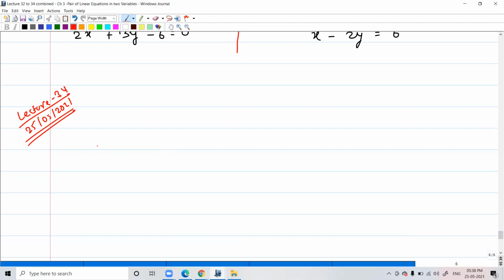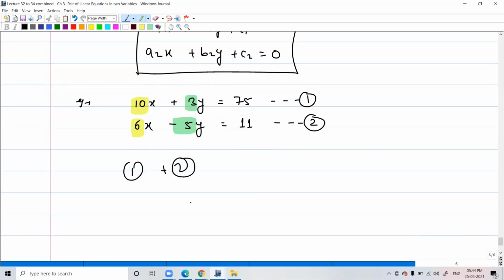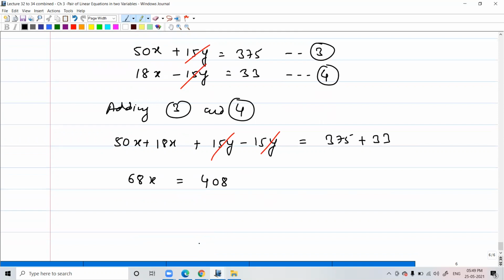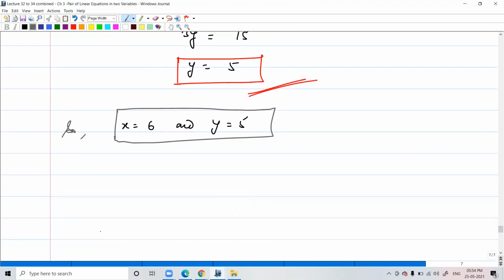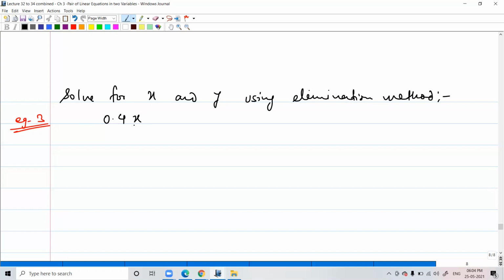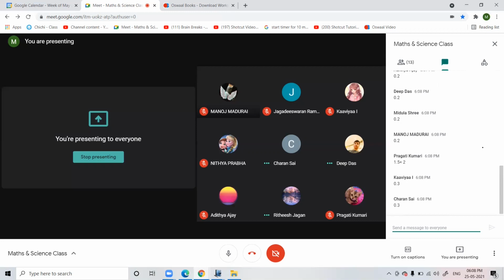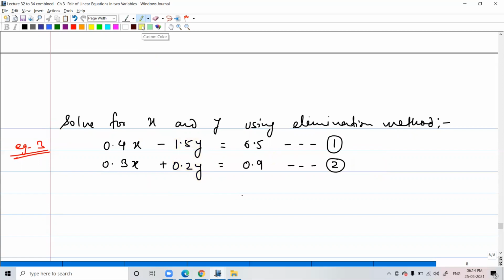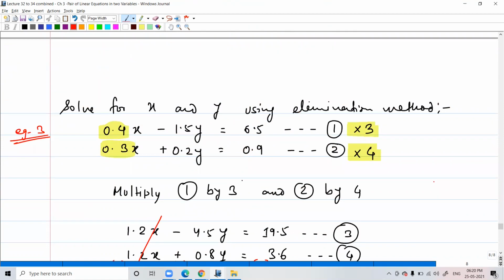Lecture 34 Maths - Ch 3 Elimination method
CBSE class 10 - Lecture 34 Maths - Elimination method for solving pair of linear equation in two variables (chapter 3).